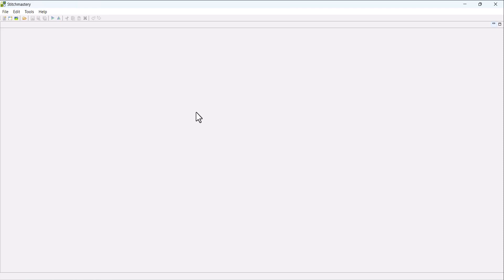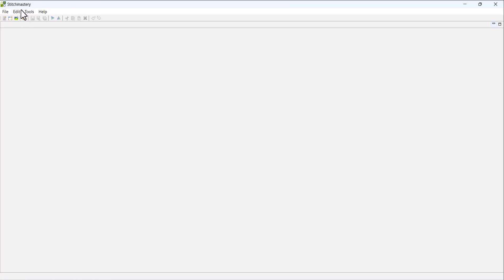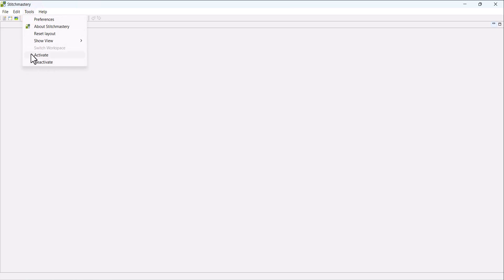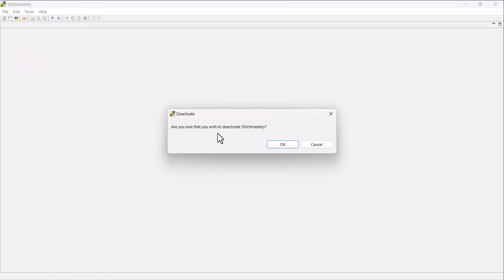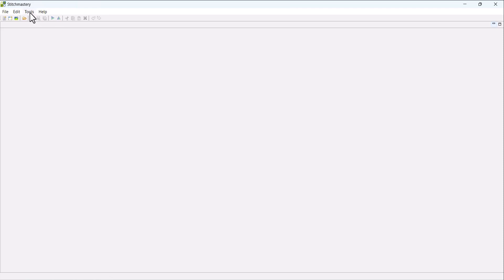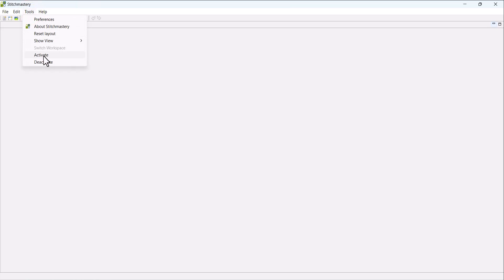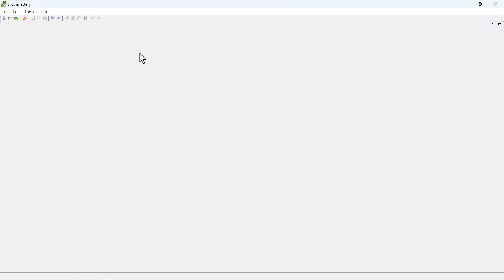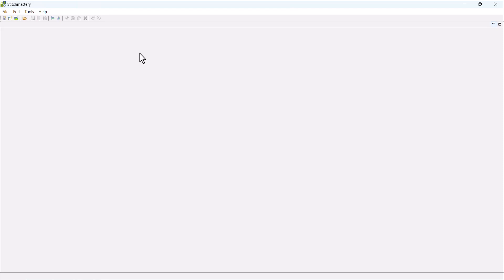Deactivating Stitchmastery - Stitchmastery weekly tip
In this video we show how to Deactivate Stitchmastery on your computer, which is possible in versions from 3.2.0 and above. Stitchmastery activation keys may be used on two computers simultaneously. If you want to retire one computer and activate the software on a third, you can use the Deactivate option to free up one allocation of your key and allow you to activate on the third computer.

Windows users may also find it useful to Deactivate before installing a big Windows update (eg similar to the extent of moving from Windows 10 to 11), as sometimes the changes made in a big update like that can lead to the activation checker mistaking your computer for a new device and using up a 2nd allocation of your key (or telling you both activations are used). So if you know you are about to run a big update, you may like to deactivate first, run the update, and then go back in and use the Activate option to input your key again.

If you are having problems, you can get advice from other users or find previously answered questions in our Ravelry forum